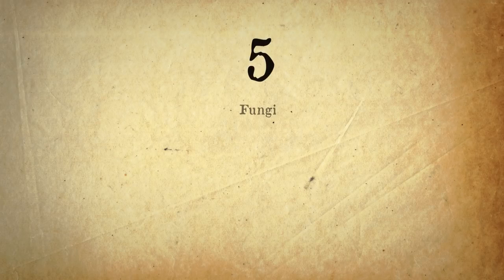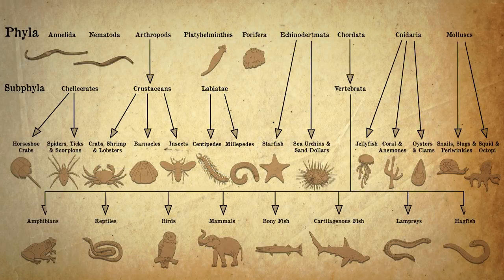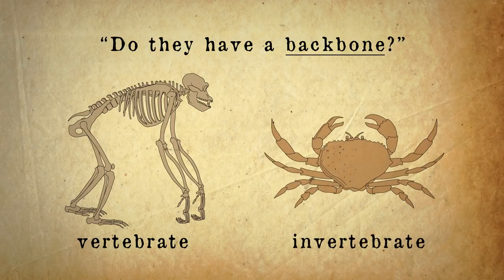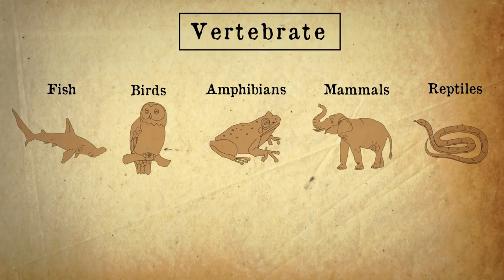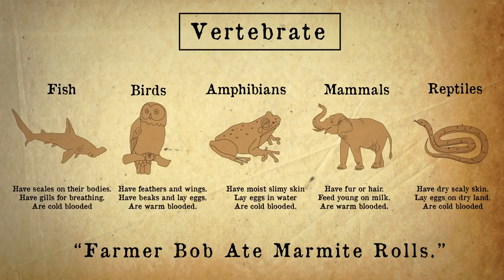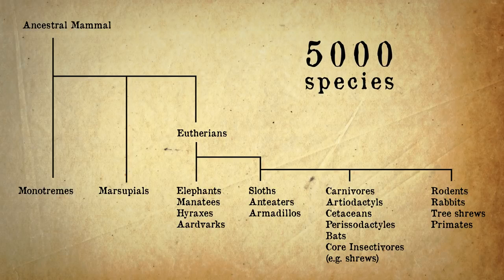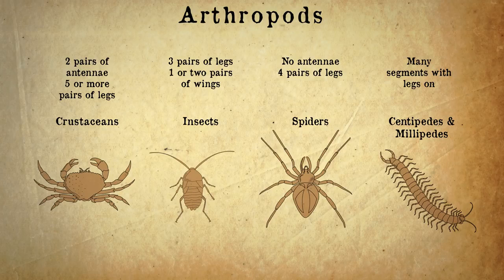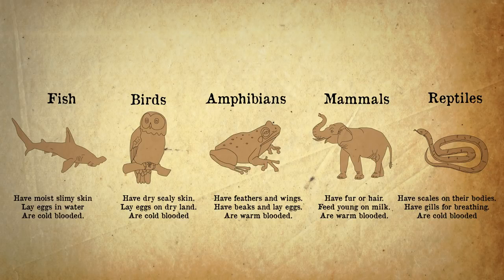Animal_Classification_||Evolution_||_Biology||World_History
Black panthers Facts_13_Facts_ about black panthers°°°°

History of_Qutub_Minar in India

History of Thomas Edison

History and Generation of computer

Thanks